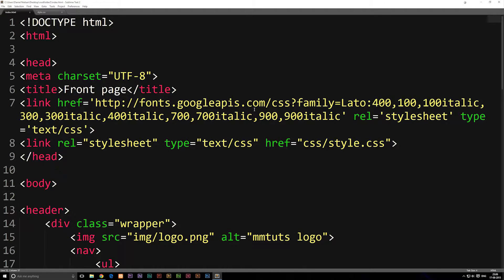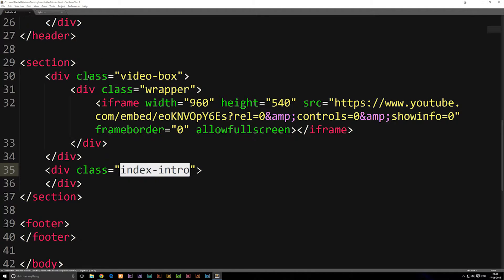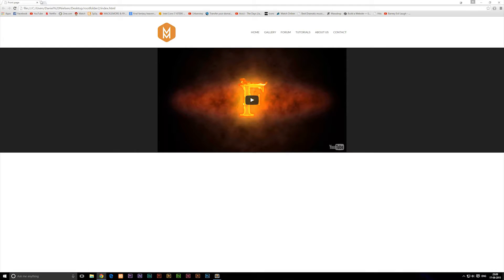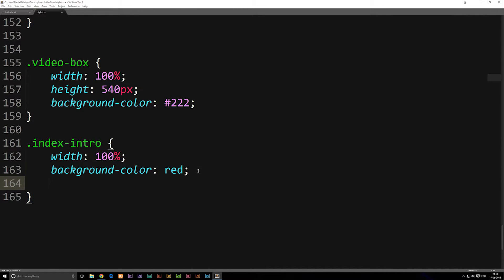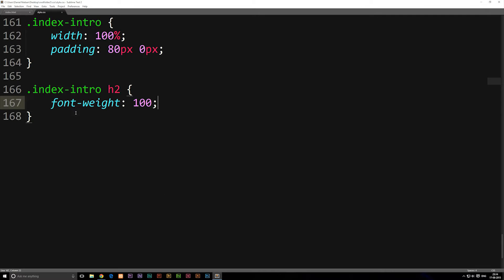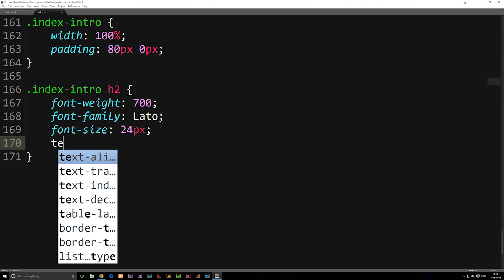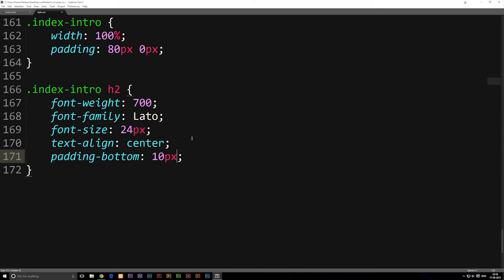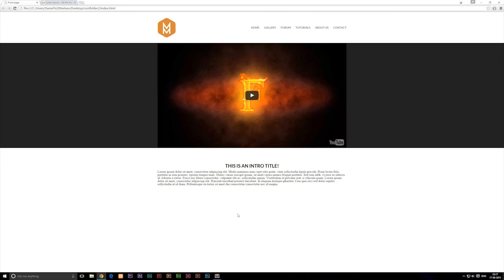How to create header titles in HTML - Learn HTML front-end programming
How to create header titles in HTML - Learn HTML front-end programming. In this episode I will talk about the different types of headers used on websites. Headers work as titles for your website and the different types of headers are used according to the importance of the header.